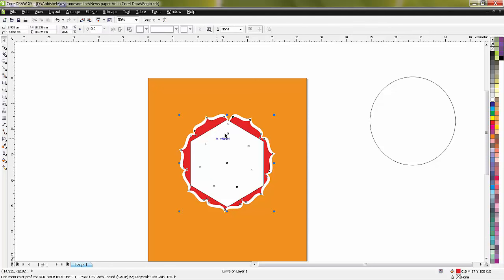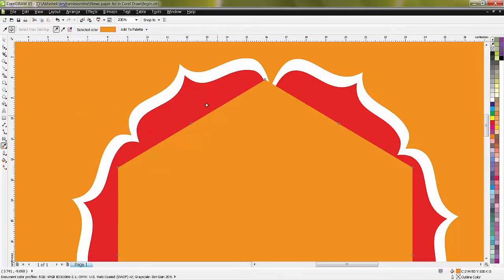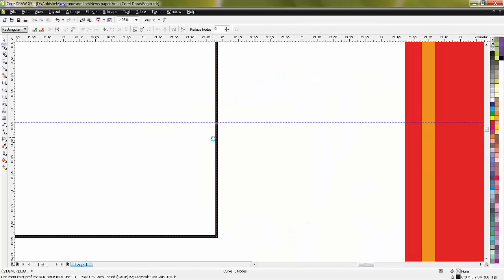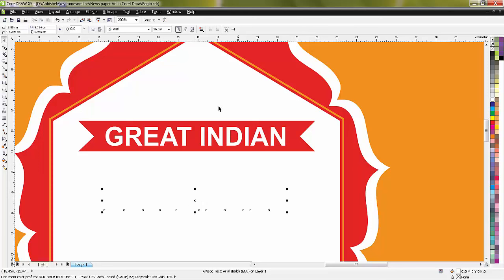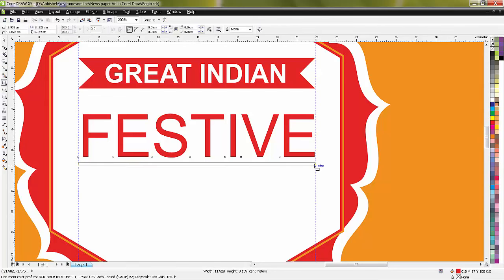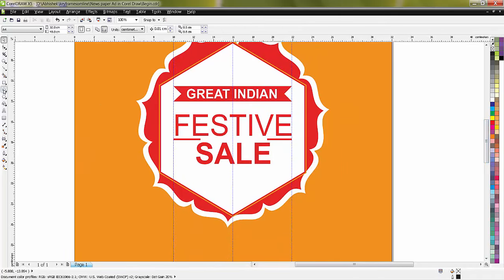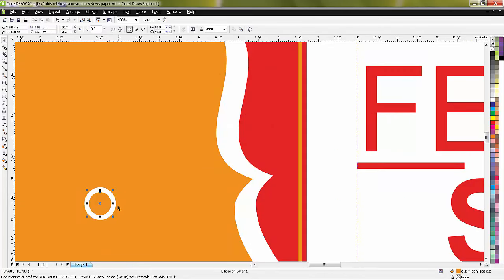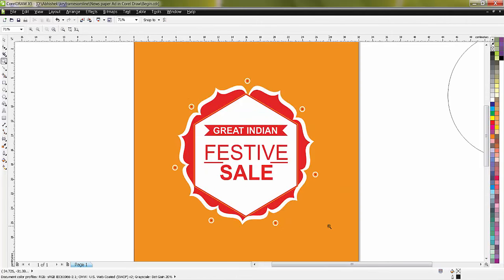corel draw tutorial-Paper Advertisement part 02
This tutorial contains 4 parts,Do watch this tutorial to know how to make paper advertisement in corel Draw in easy steps.
Enjoy learning.